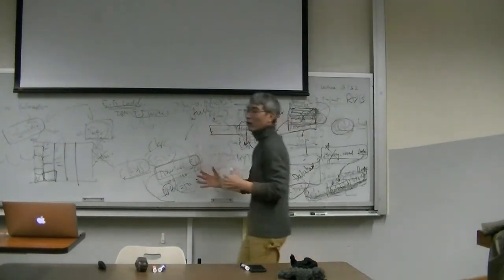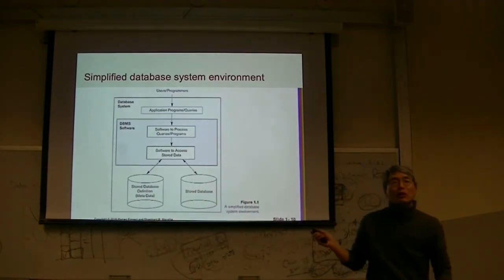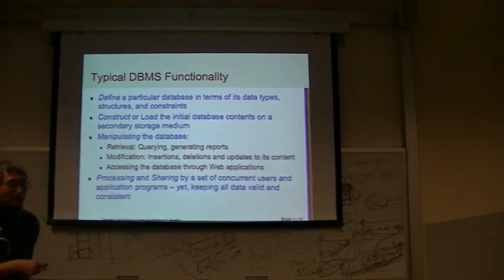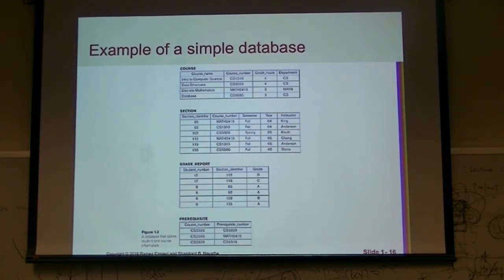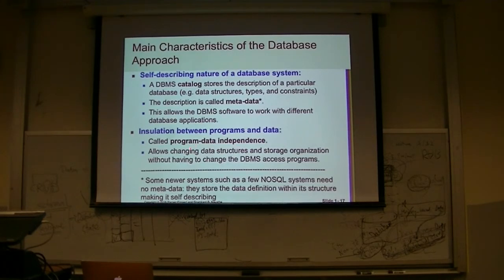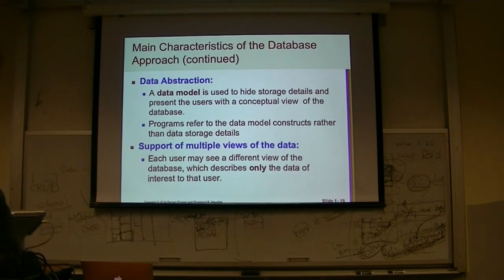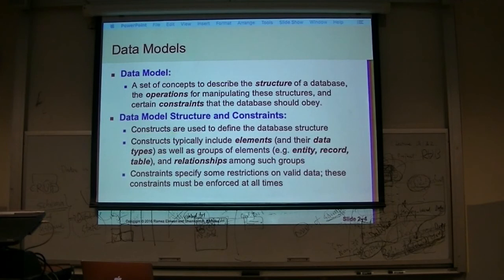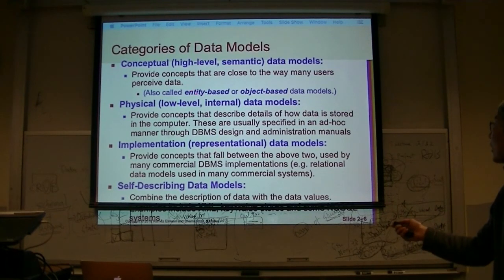CPSC551 w1 1 23 2020